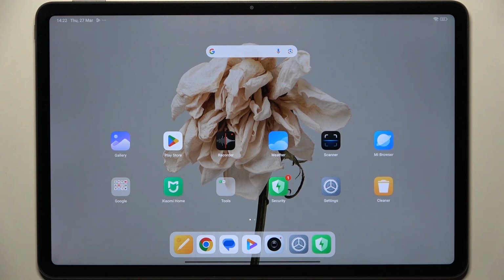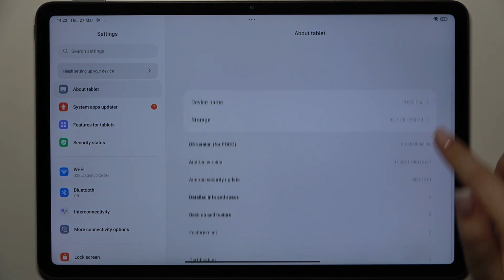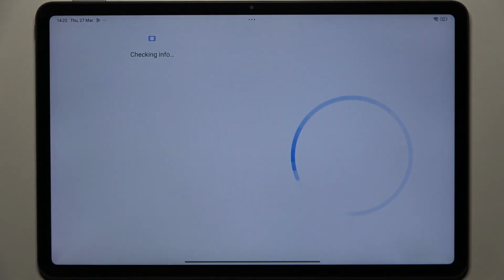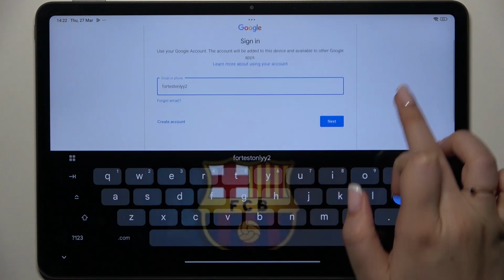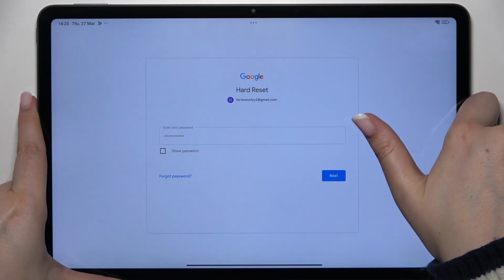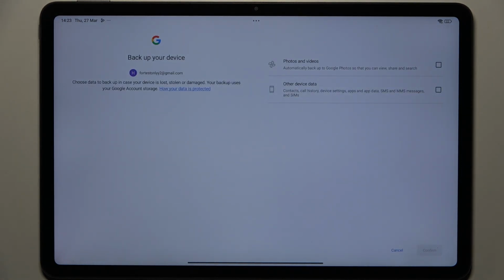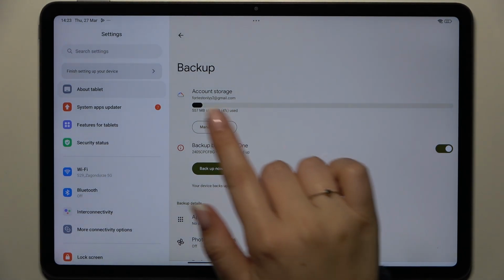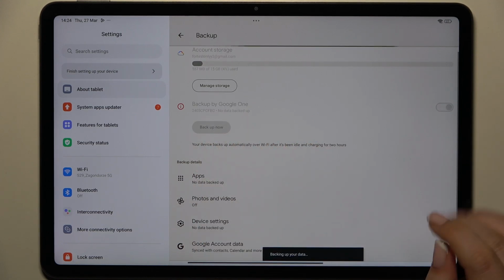POCO Pad Enable Google BackUp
In this video, learn how to enable Google Backup on your POCO Pad to keep your important data safe and easily restore it if needed. Google Backup ensures that your contacts, photos, and app data are securely stored in the cloud. We’ll walk you through the steps to activate Google Backup on your device for seamless data protection.

How to turn on Google Backup on POCO Pad?
How to enable cloud backup on POCO Pad?
How to backup data on POCO Pad using Google?